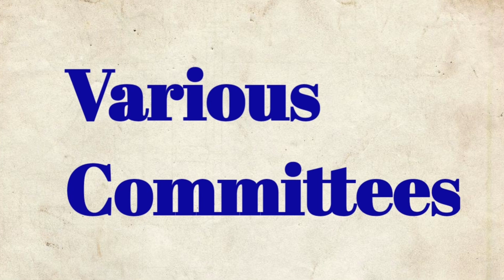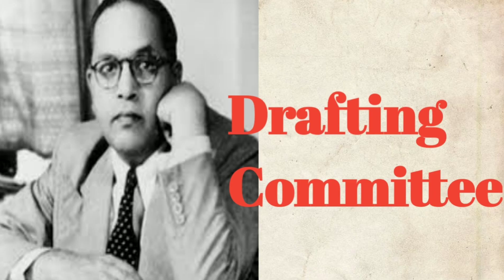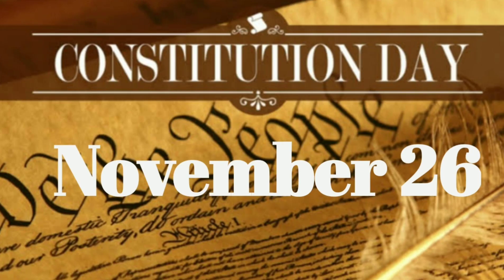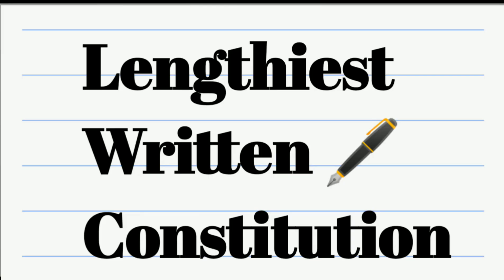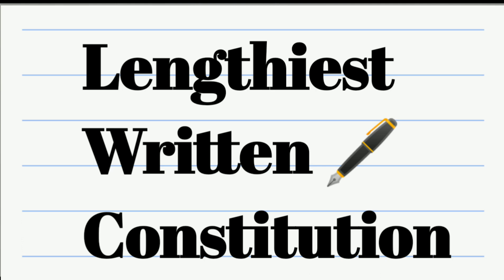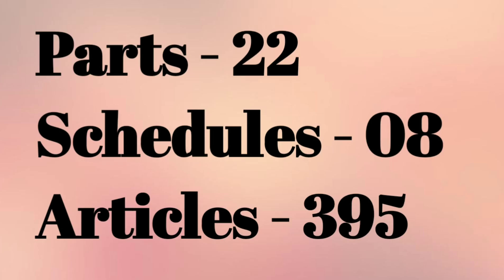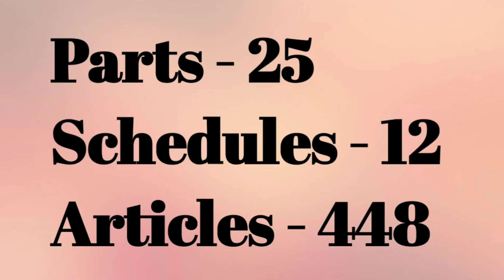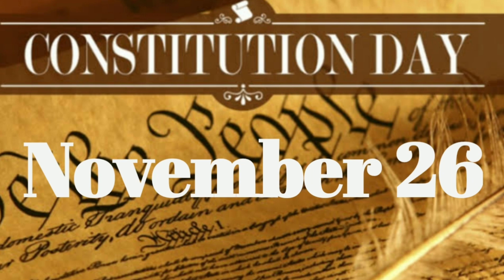Why Republic Day is Celebrated January 26 2020 in English & Hindi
Republic day is celebrated every year in India on January 26 since 1950 which is after our independence , there is major difference between republic day and independence day  is explained above